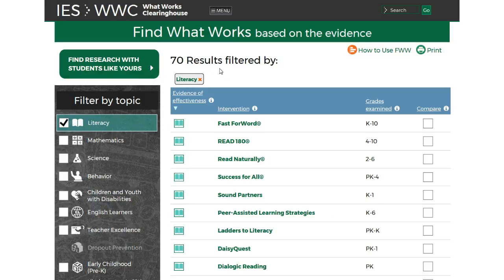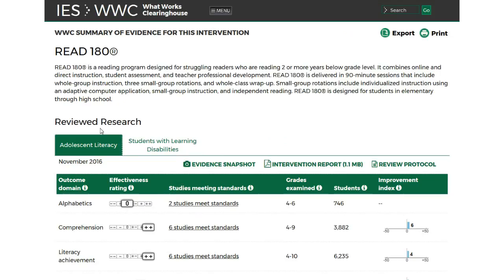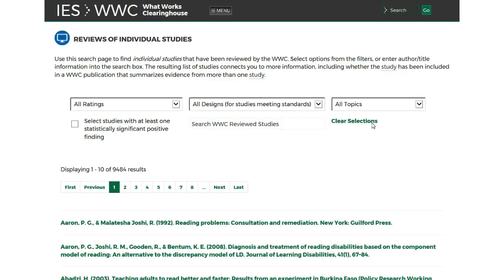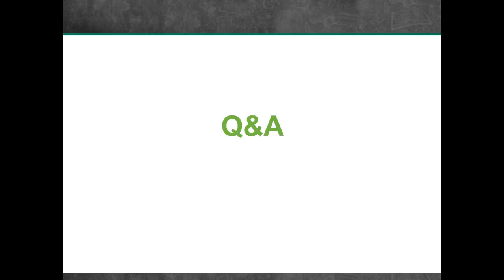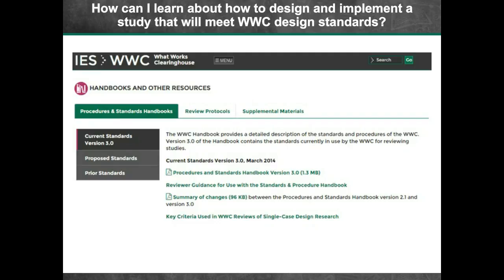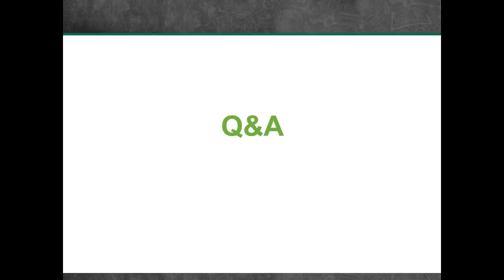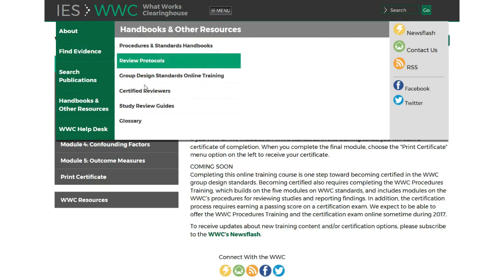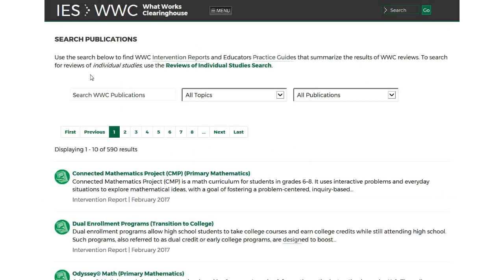Finding Evidence: New Resources for Education Researchers from the What Works Clearinghouse